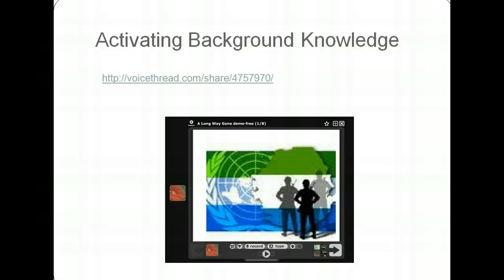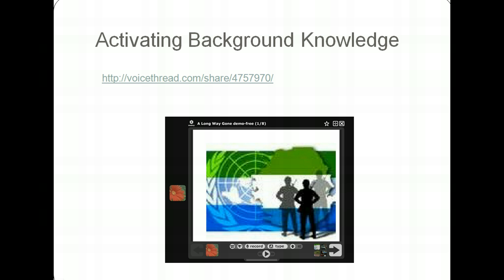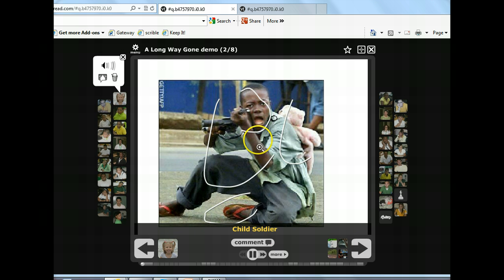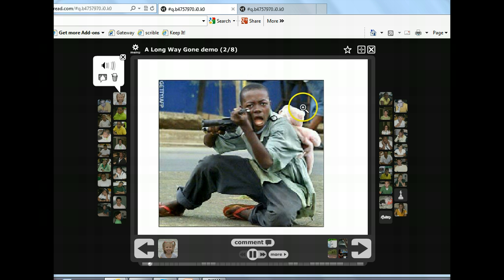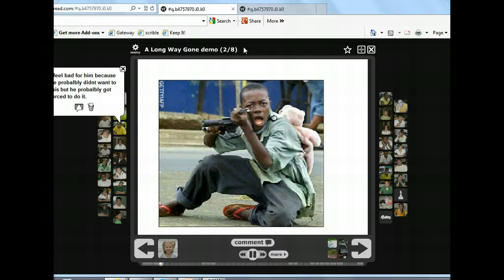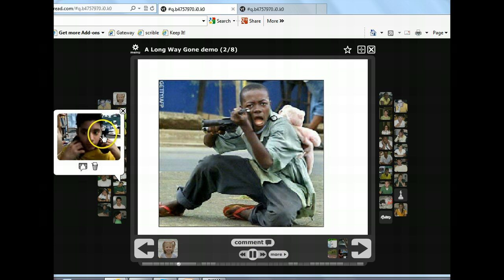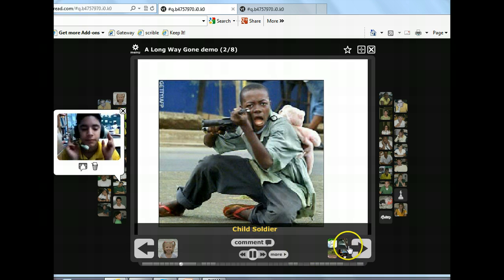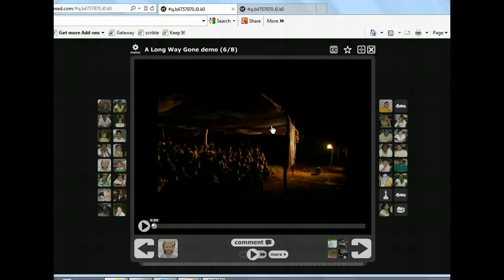Activate Back Knowl VT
ABK with A Long Way Gone